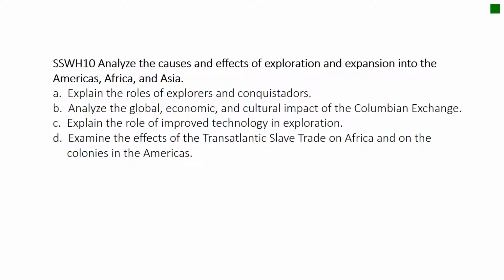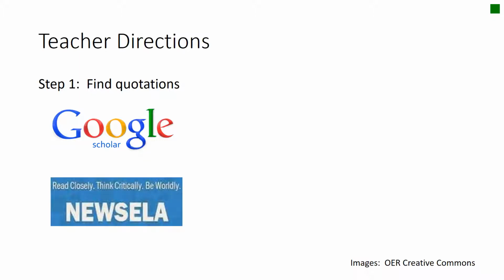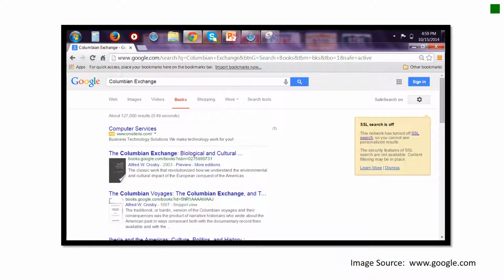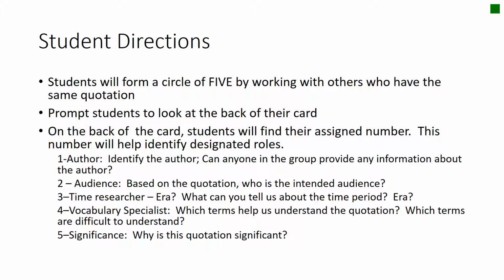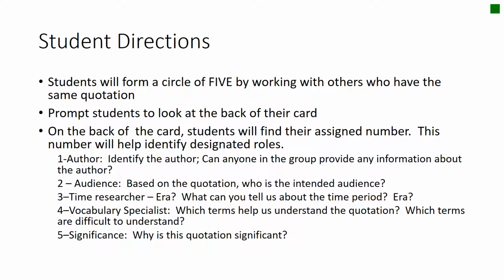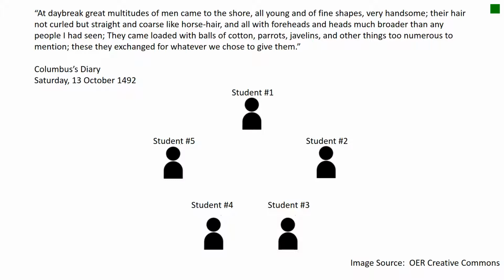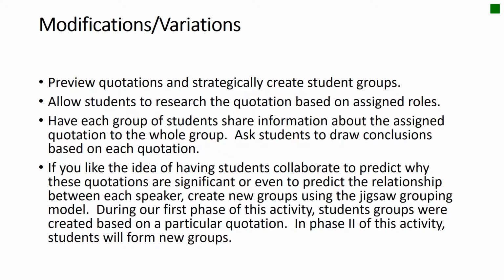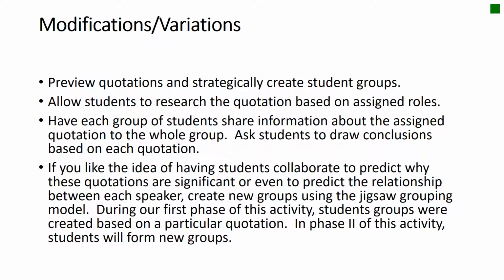Social Studies World History Viewpoints Exploration Instructional Activity Video